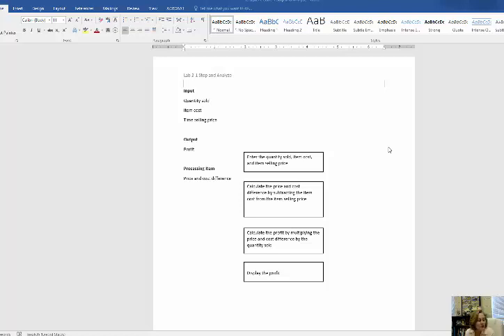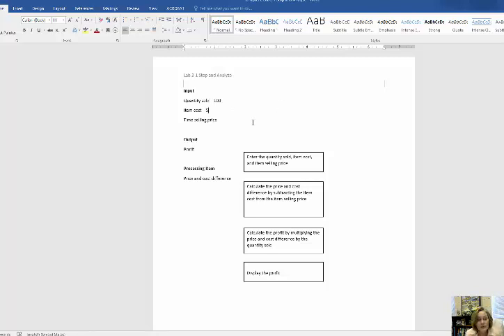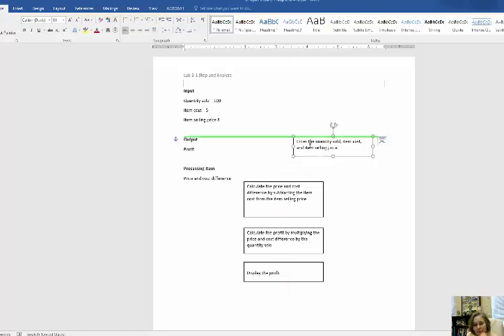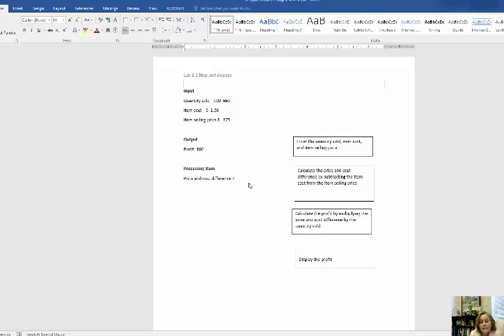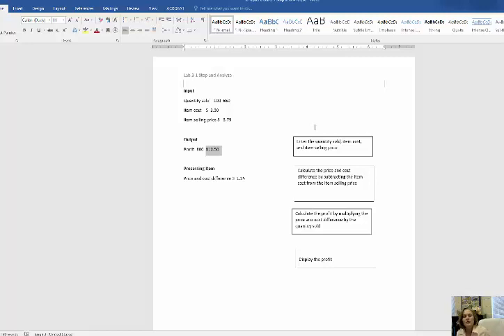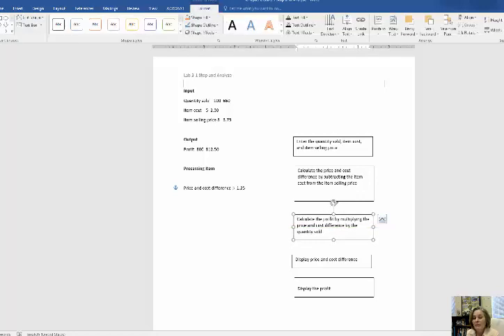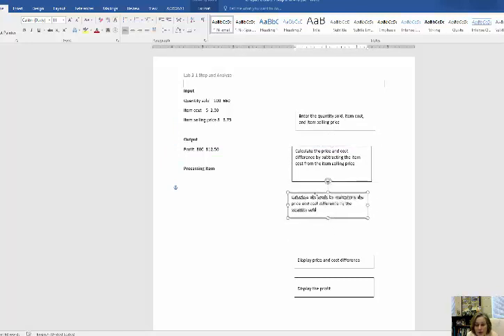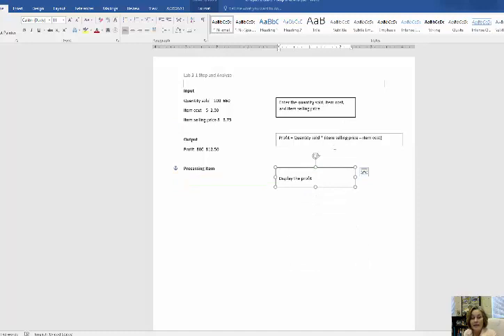Chapter 2 Lab 2 1 Stop and Analyze